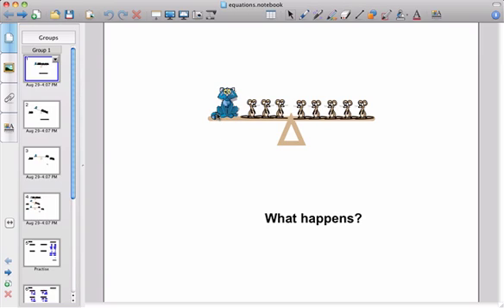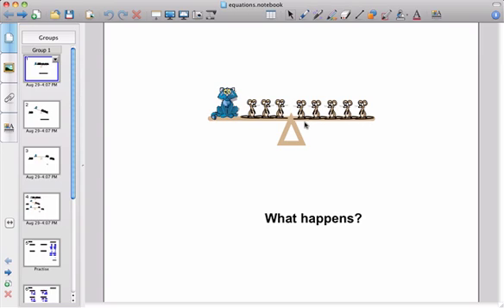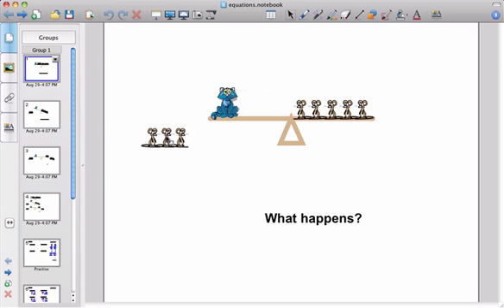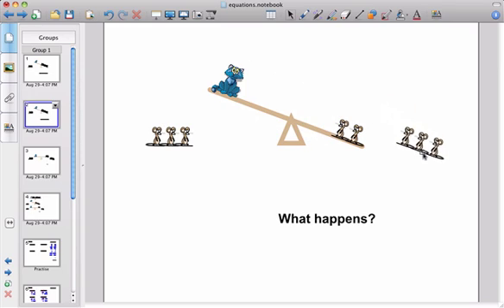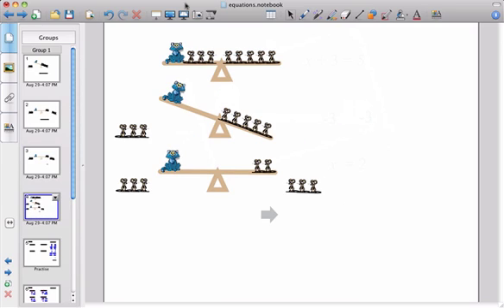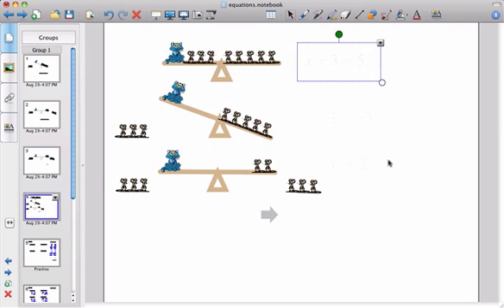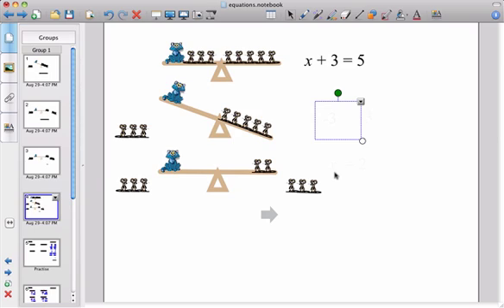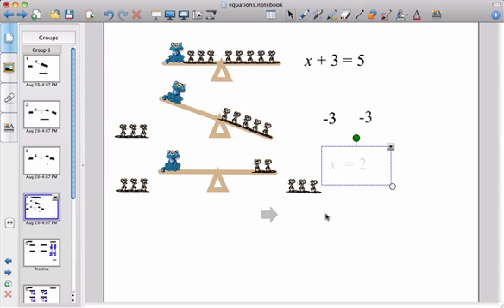Solving Equations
Demonstrates a way of introducing the idea of solving equations by balancing.